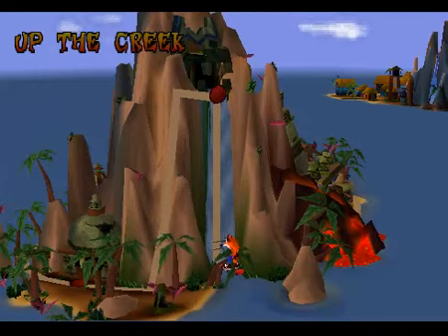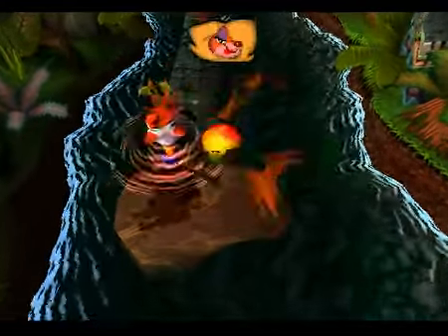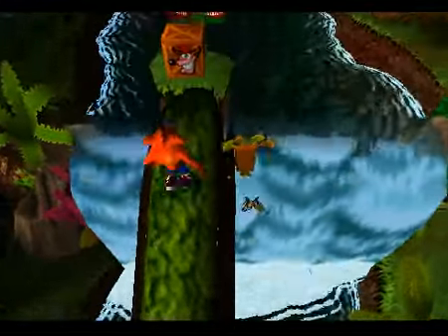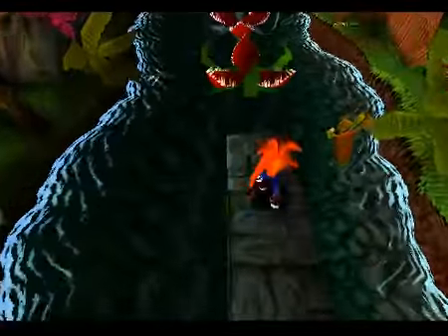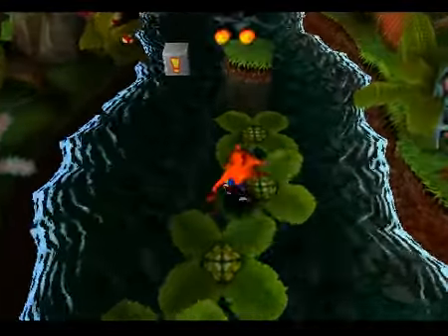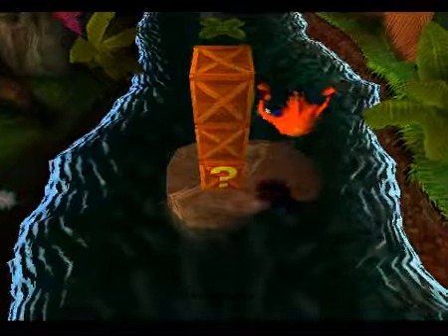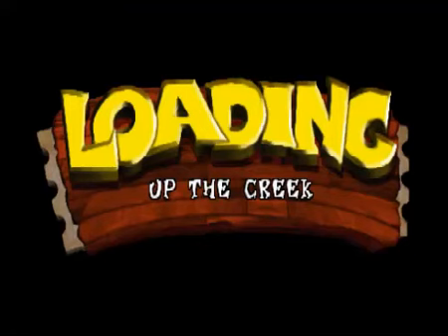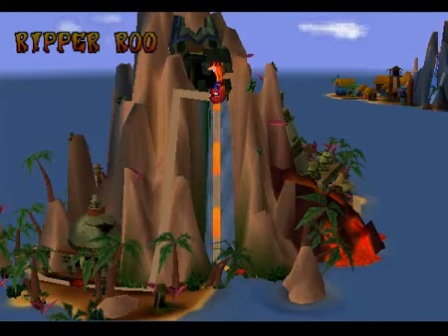Crash Bandicoot - Up The Creek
More water lag, great.